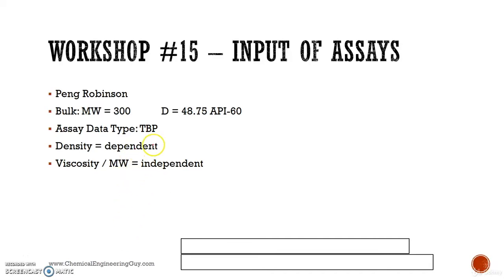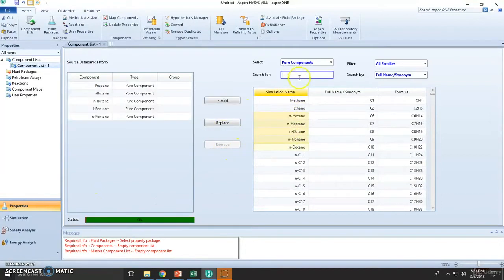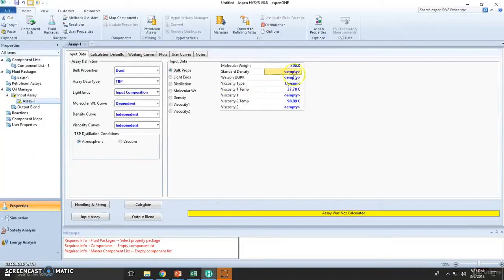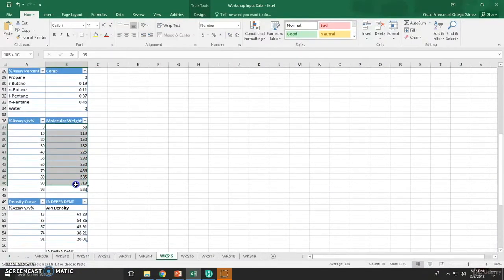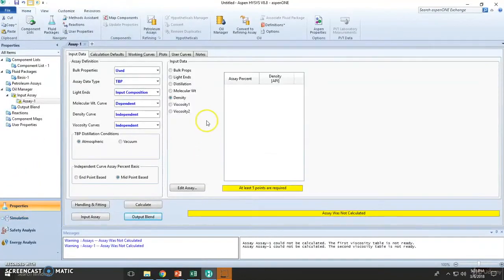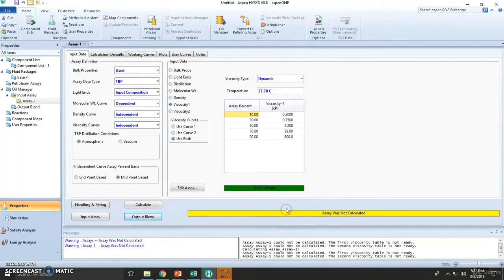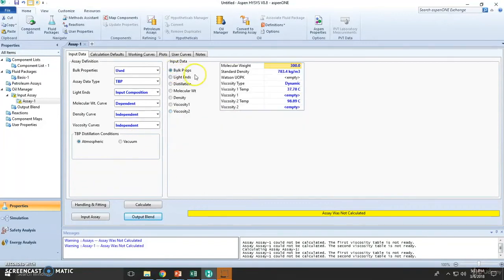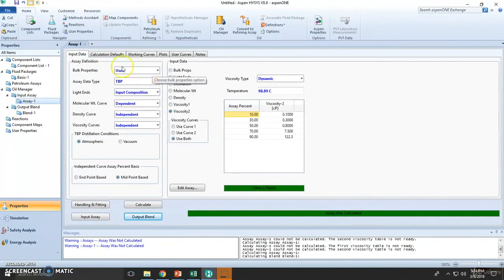WKS15 - HYSYS Input of Assay using Density, Molar Weight and Viscosity Curves (Lecture 42)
This video is part of a 4-hours Course. It contains Applied Theory related to Petroleum Assays and Oil Characterization.